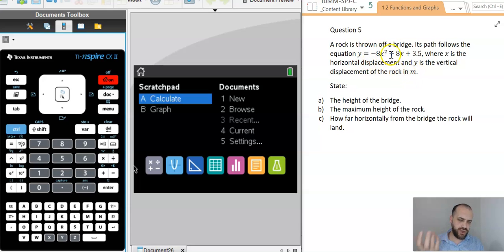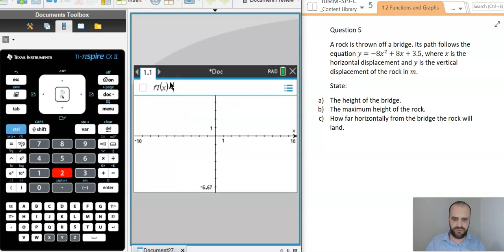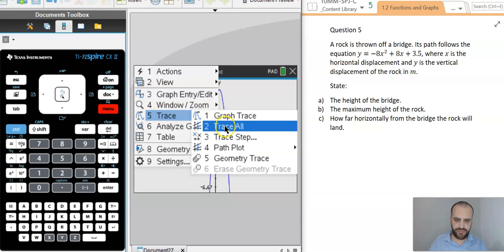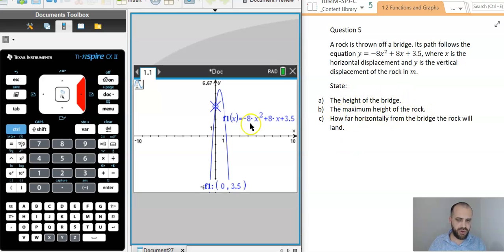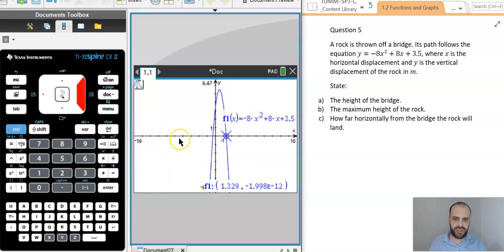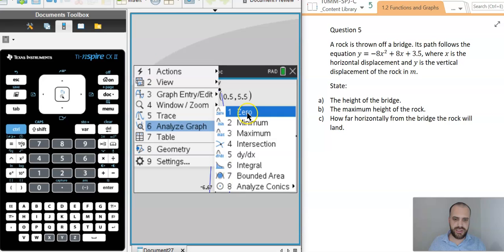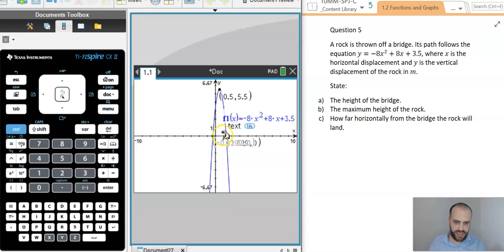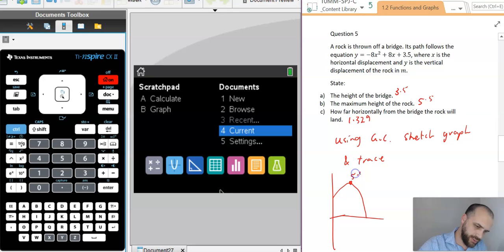Graphing and finding key points on the TI Nspire